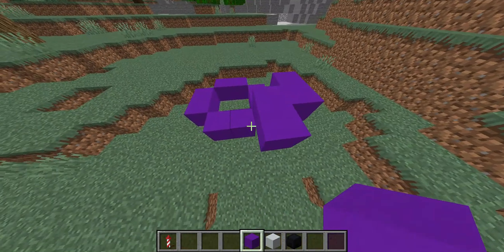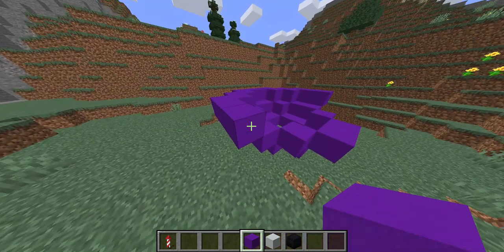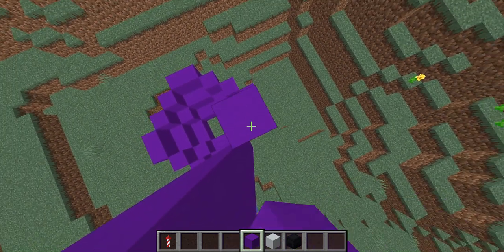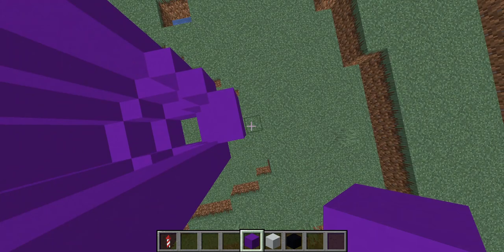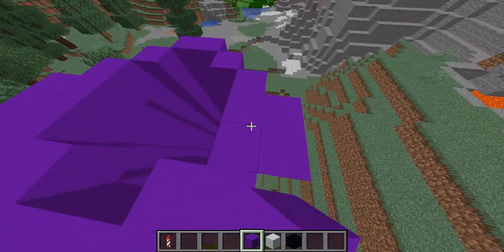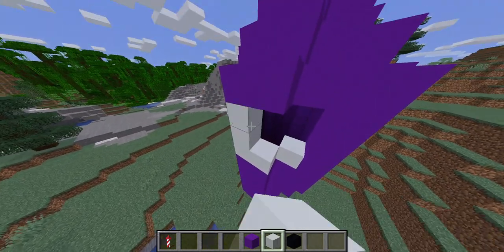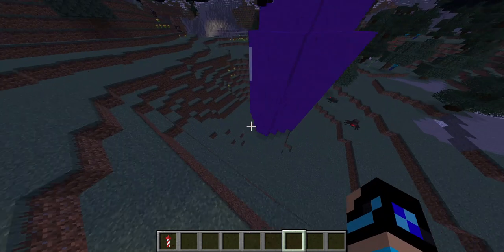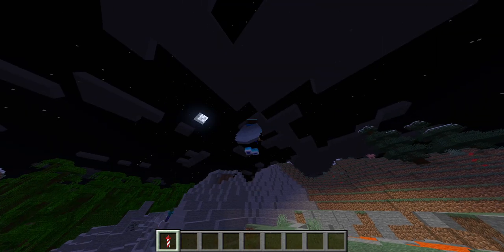!!BEANOS IN MINECRAFT!!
BEANOS IS HERE